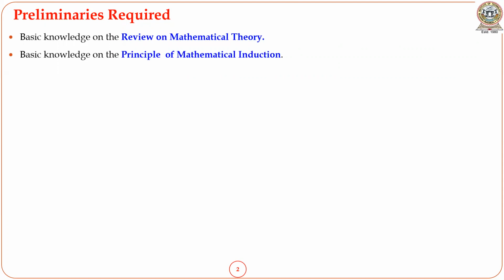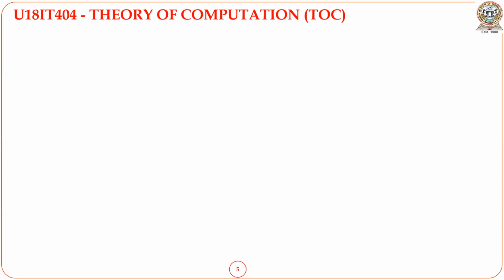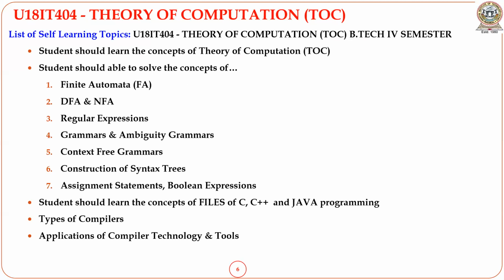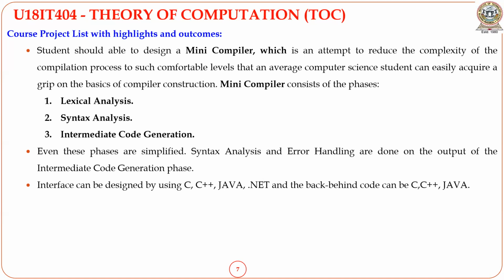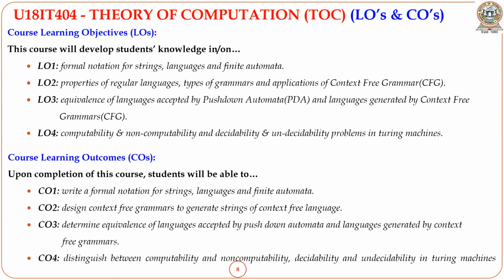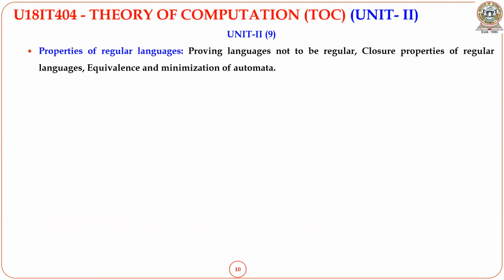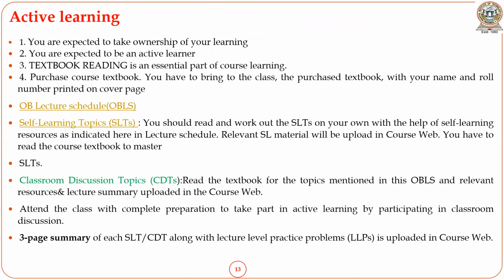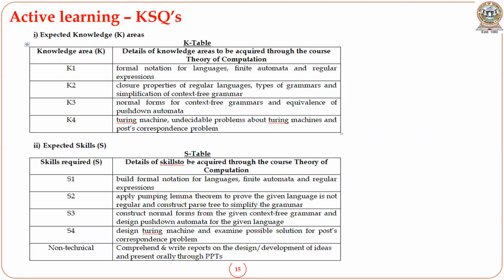Theory of Computation CIV